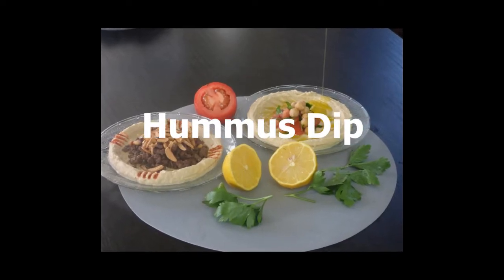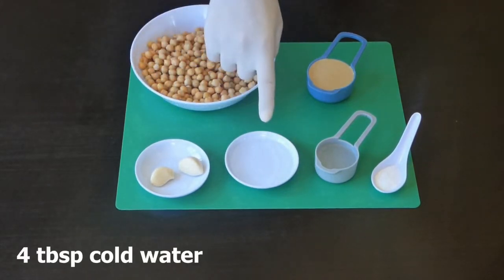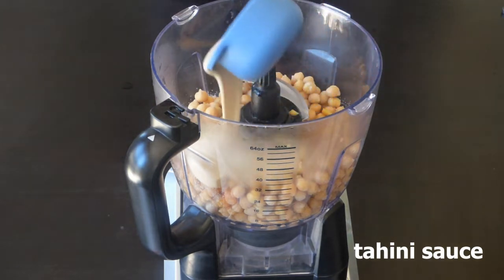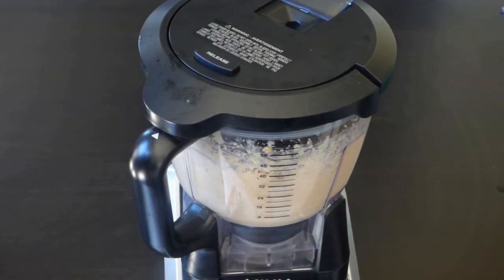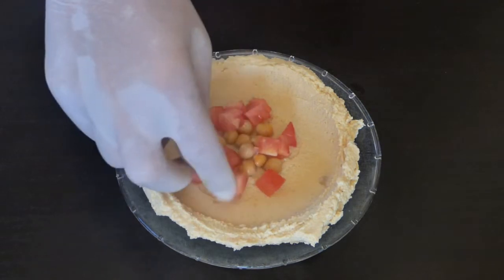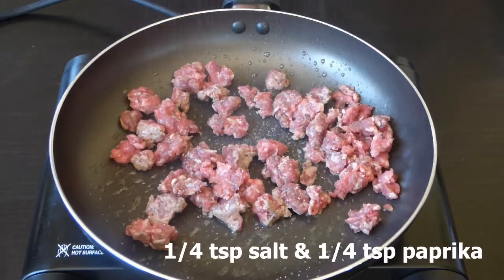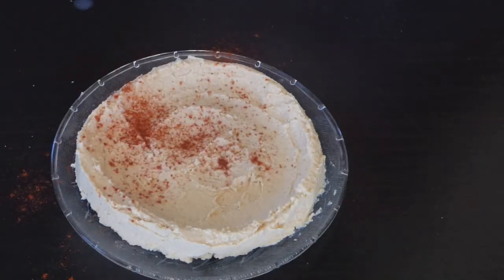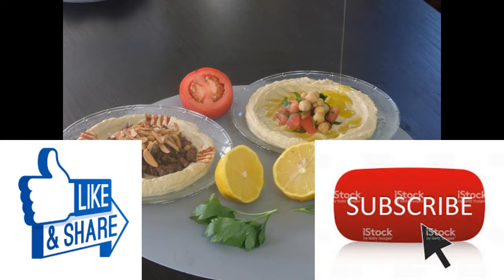AUTHENTIC LEBANESE HUMMUS - HUMMUS RECIPE - LEBANESE HUMMUS RECIPE - HUMMUS - HOW TO MAKE HUMMUS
Traditional Lebanese Hummus dip is one of the most famous and most delicious dips all over the world.

Hummus dip is so simple, so easy to make and ultimately very delicious.

Hummus dip is so healthy and it could be made from raw chickpeas as well as canned chickpeas.

Vegans and non-vegan people loves the "hummus". It could be eaten by itself or with minced beef and slivered almonds.

Hummus Dip Ingredients:

500g chickpeas
80ml ( 1/3 cup) tahini sauce
50ml ( 2 1/2 tbsp) lemon juice
80ml cold water
2 cloves garlic
1 1/2 tsp salt

For best results, Please Stick with the exact ingredients.